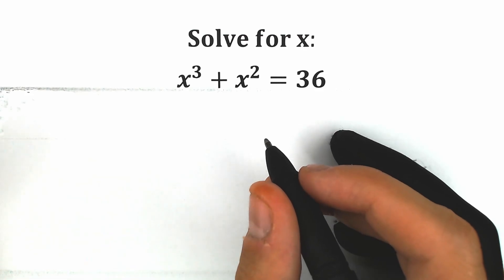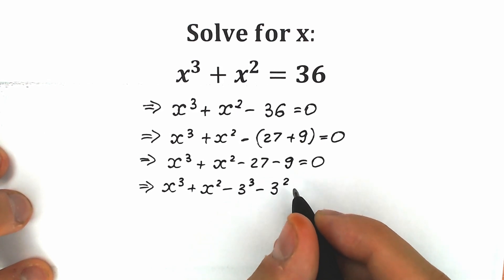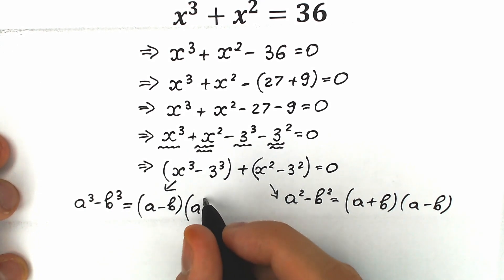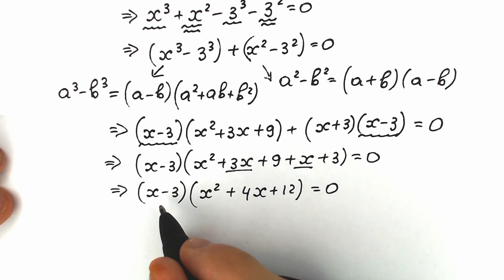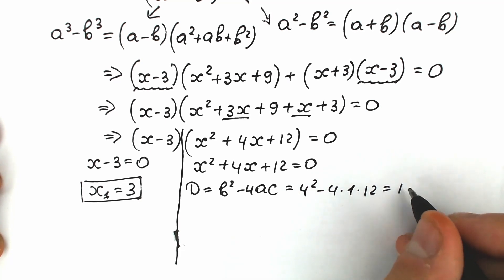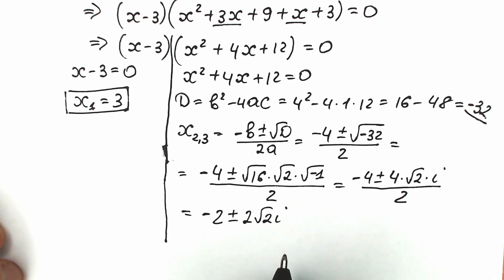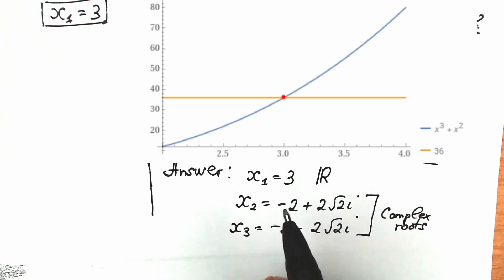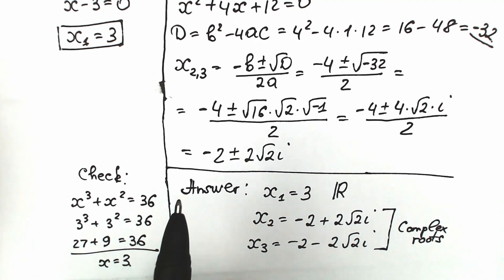A great math olympiad question | Tricky solution